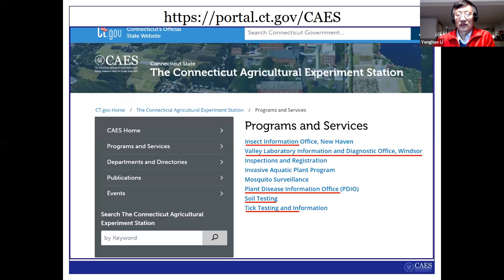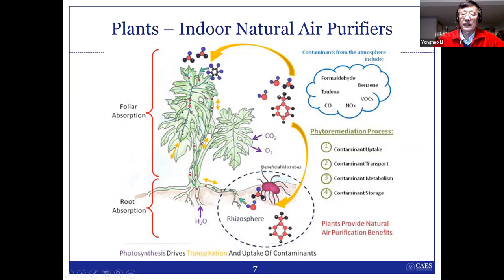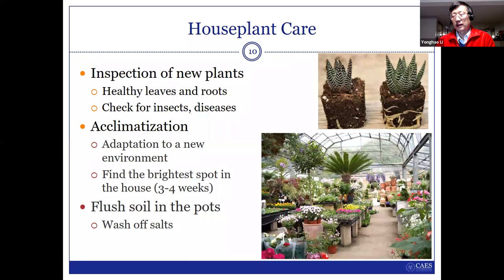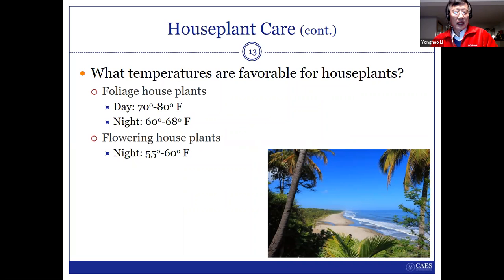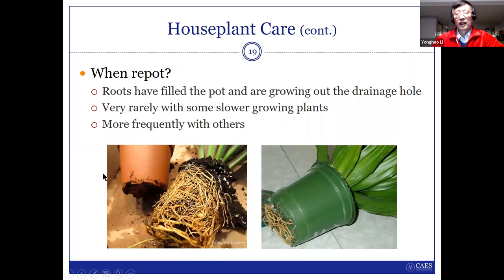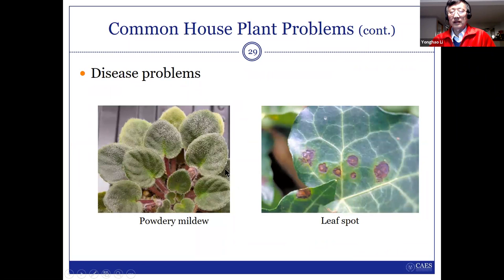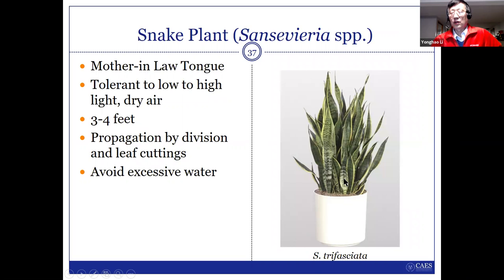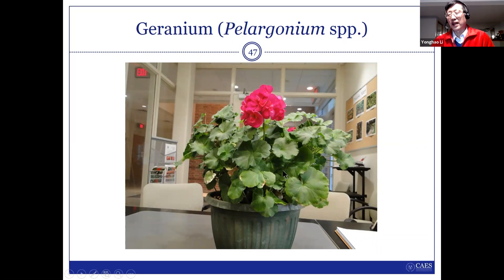Choosing & Caring for Houseplants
Houseplants are all the rage and Instagram makes them look easy, but do you know how to keep your hoya happy? Join us for a lively and informative talk with Dr. Yonghao Li of the Connecticut Agricultural Experiment Station. Li will will talk you through choosing and caring for the right houseplants for your indoor conditions and explain how to care for your houseplants through winter and year round.